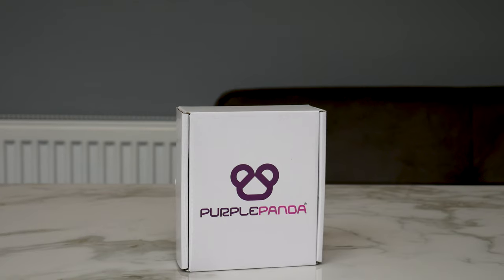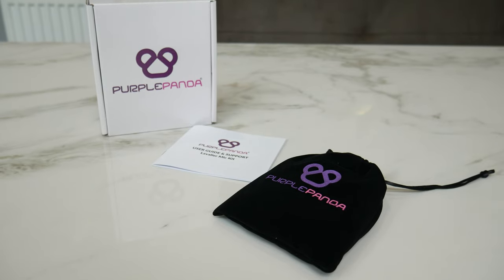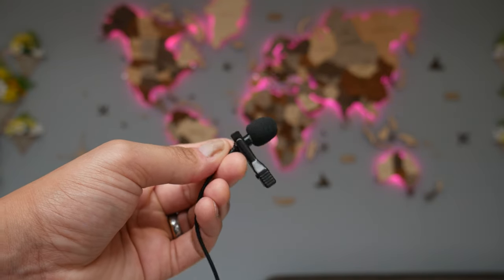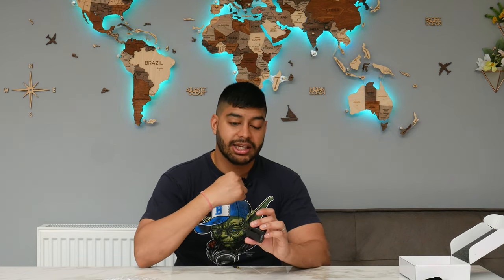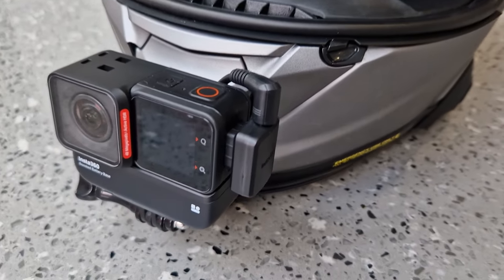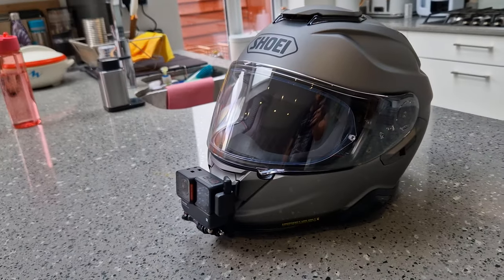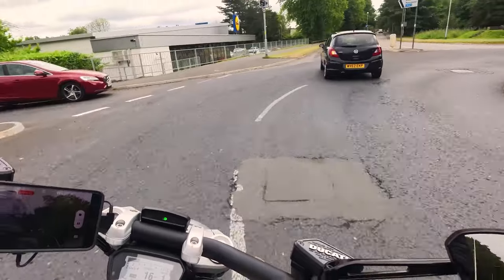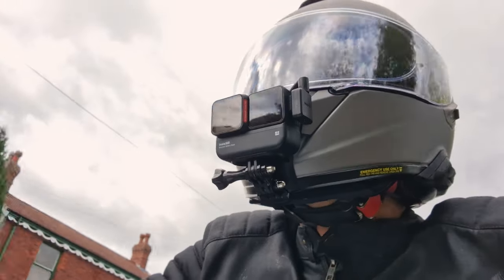Purple Panda Lavalier Microphone Review - Is this cheap mic any good for motovlogging?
The Purple Panda lav mic is highly recommended by alot of moto vloggers on YouTube, let's find out why in this review with the Insta360 One RS. I will also compare it to the Rode Lavalier Go.

Purple Panda Microphone:

Insta360 Tempered Glass Lens & Screen Protectors:

Sandisk V30 MicroSD Cards:

Shoei GT Air 2 Helmet: